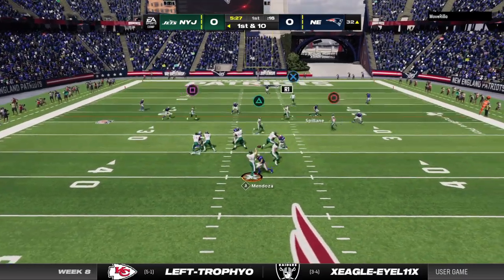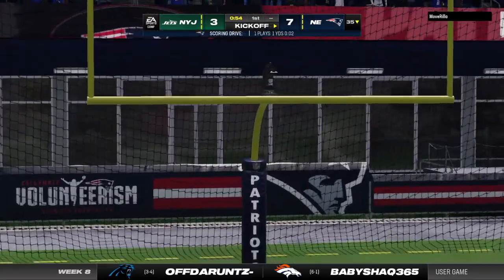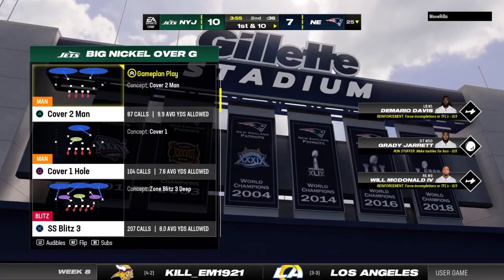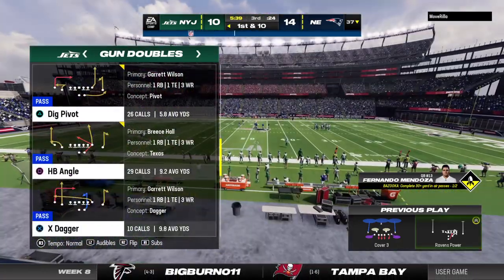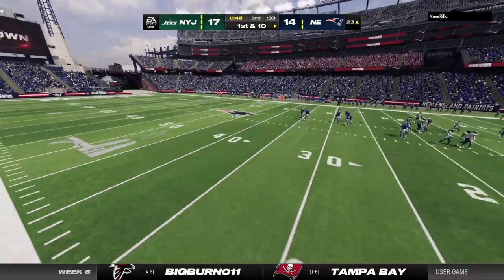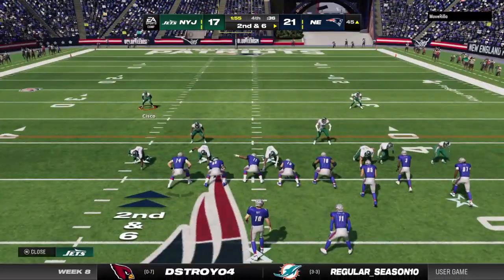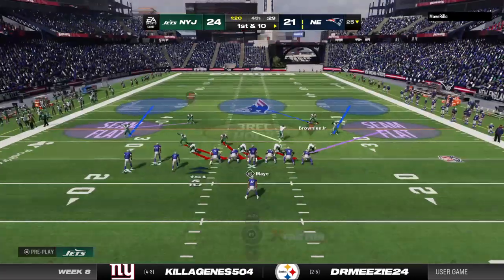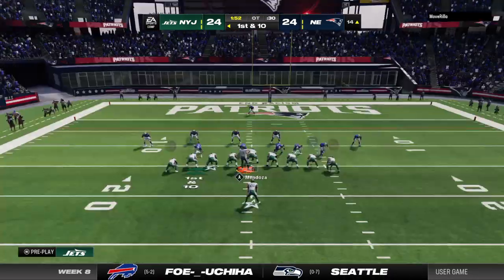Madden NFL 25_Yns Lg Wk 8 AFC Division Gm vs Patriots gg OT win